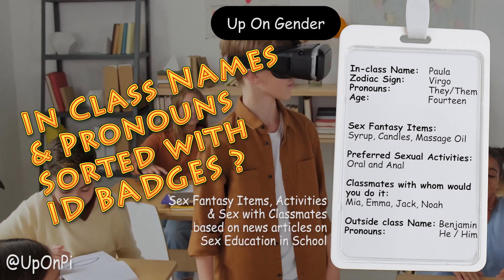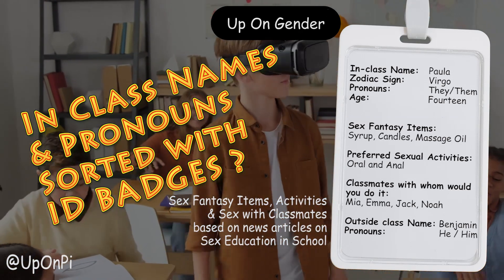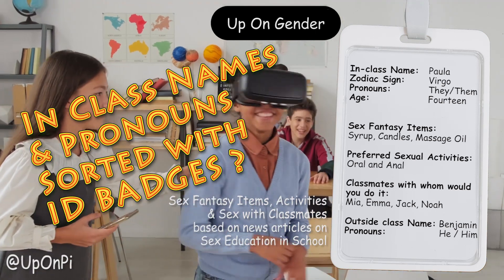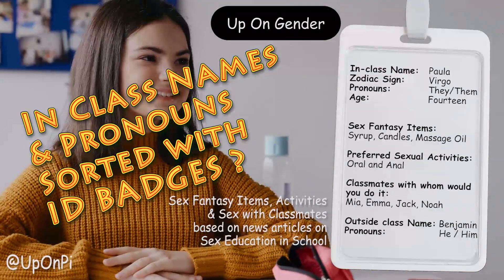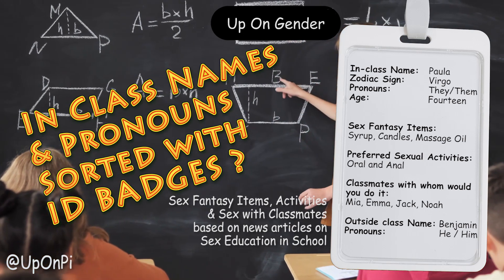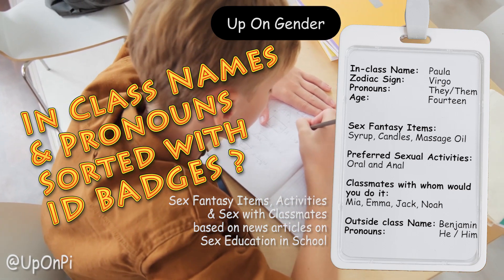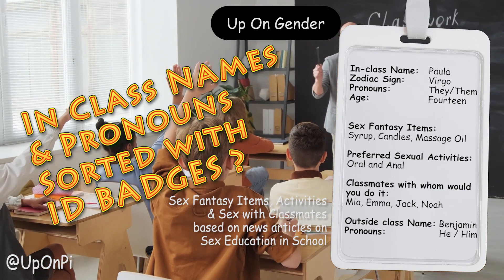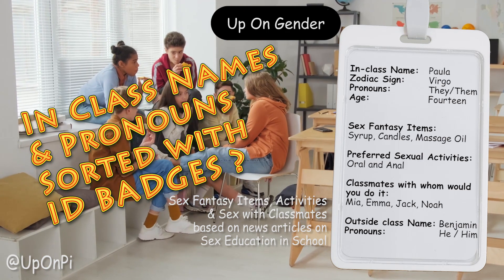How to SOLVE Misgendering Pronouns in School? what do you think?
What do you think? Would an ID Badge be useful for students in school, like what you see on screen. Would you add anything else to the Badge? Quite a few articles have been on the news about teachers resigning, being sacked or forced to apologise due to misgendering.

Teachers should be focused on teaching and not worrying about the pronouns of a particular student, its difficult enough to remember the names of students when you see perhaps hundreds in any typical day. If all students put on a large and clearly visible ID Badge upon arrival at school, then this could make things a bit easier for teachers.

Such ID Badges should of course be easy to update, therein allowing students to change their names or gender preferences every few days, weeks or months depending on trends and what they are thinking at the time.

Such an ID Badge could also help outside of the classroom environment especially in the case of a teacher meeting a student and their parents or guardian out on the street or at a shop, if for example they prefer to be called Paula in class and Benjamin outside of class as in the example on screen, it could easily lead to a teacher mixing up the in class and out of class names. This could then lead to arguments between the child and parents or guardian.

Some other elements on the ID Badges could also be useful to have clearly identified given that these were based on exercises highlighted in the news that had been given out to students. It is perhaps useful for a students classmates to know wish who else in the class they would like to have sex with and what sort of sexual activities they would like to explore with them.

Another Sex Education assignment asked students to write a sex fantasy story making use of three items, so perhaps they wish to make use of some or all of these items if they partake in sex with the fellow classmates with whom they would like to do it with.

What do you think? Perhaps a name plate for each students Desk could also be useful. Additionally perhaps the Class Rep could take a large banner around with them so the teacher would know how to refer collectively to that particular class as a whole. At a wedding featured in Star Trek Insurrection for example, Commander Data greets the attendees by saying: Ladies and gentlemen and invited transgendered species. In the UK there was an example where a Teacher was forced to apologize by the head teacher to a class at an all girls school, having said good afternoon girls.

A large poster or banner with the with the entire classes preferred greeting could perhaps have been useful in this case. Again, Teachers should really be focused on the topics they need to cover during the teaching session, ensuring that the students are understanding the material and progressing with exercises. If teachers need to worry about everything they say, then it leaves little capacity to focus on teaching the subject material, which is the primary purpose of school.